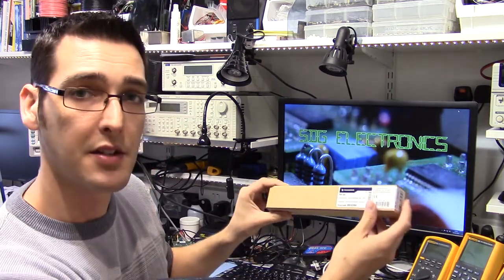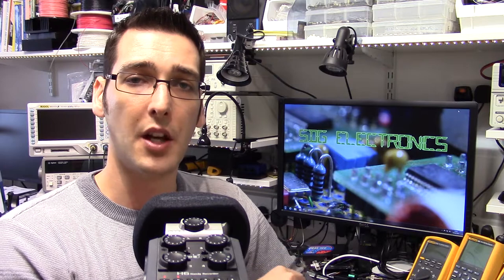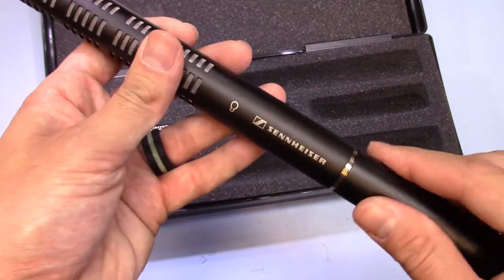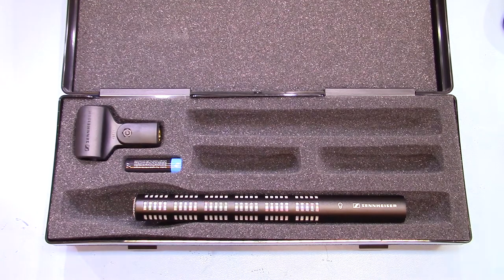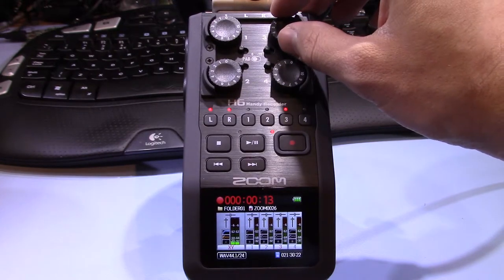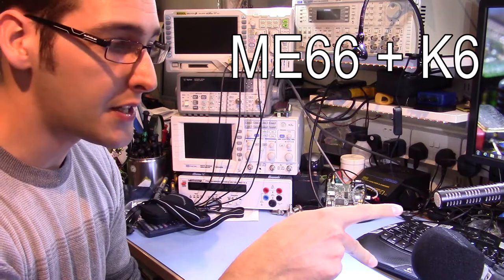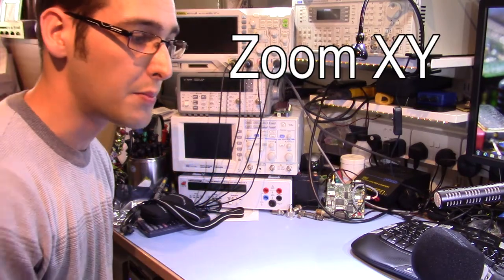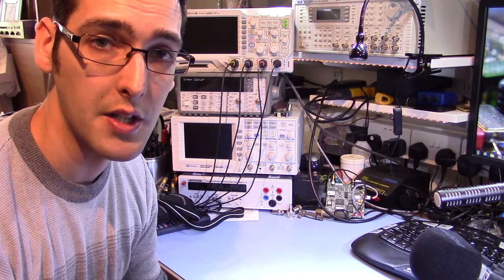SDG AV #001 Sennheiser ME66 & K6 - Better than Rode NTG2/4?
Unboxing and first tests of the Sennheiser ME66 and K6 shotgun mic and powering module vs. the Zoom XY mic capsule. A brief technical comparison to the Rode NTG2 and NTG4. Used with the Zoom H6 Handy Recorder and a Konig & Meyer mic stand. Neutrik XLRs and Van Damme XKE Starquad cable.

The ME67 is a very similar model, but slightly longer and more directional.